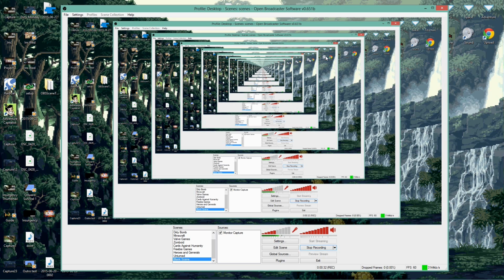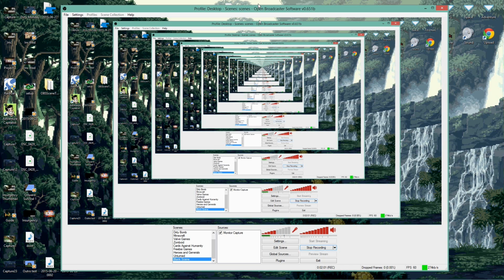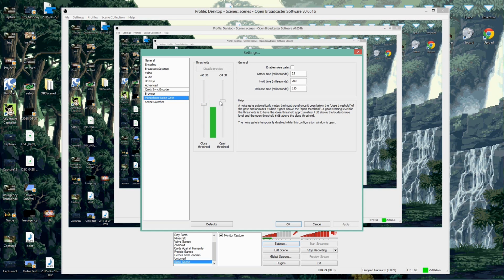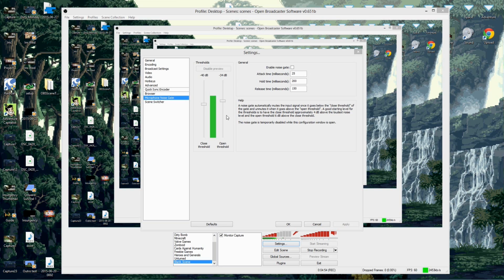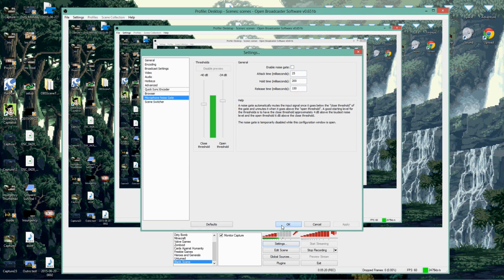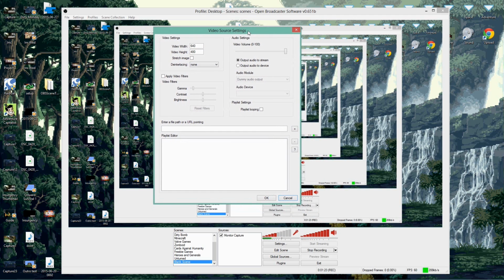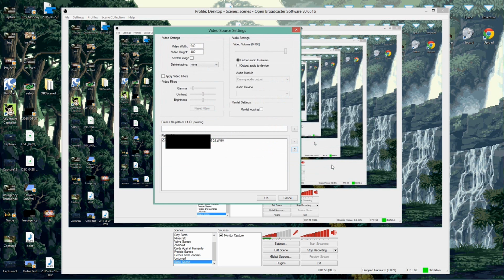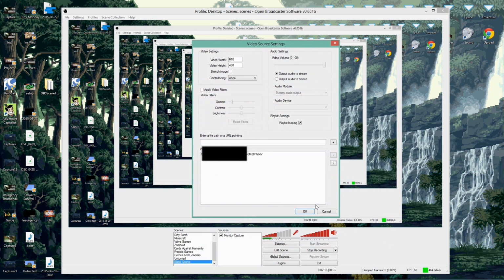SMOOTH NOISE GATE IN OBS! NO KEYBOARD SOUNDS IN YOUR RECORDING! • Youtube Tutorials Ep.2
Just a really quick tutorial where I go over how to eliminate keyboard and mouse sounds from your gameplays without the weird sounding dropoffs from a normal noise gate. Enjoy!

             (Turns out the Noise Gate isn't a plugin)

-friends
-relatives
-enemies
-pets
-neighbors
-favorite government officials
-significant others
-insignificant others
-or just with that shady dude you met on craigslist.